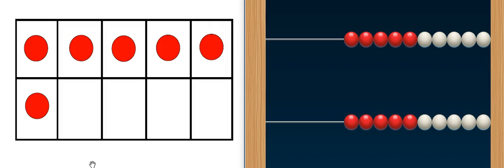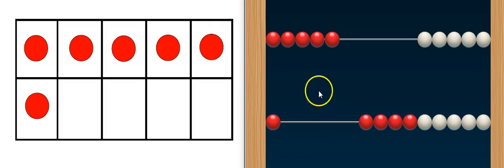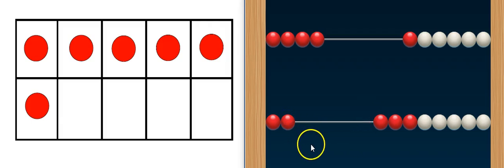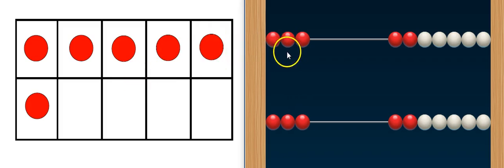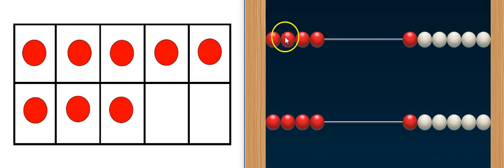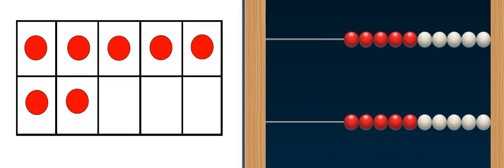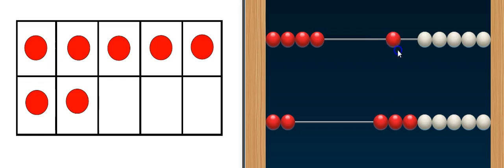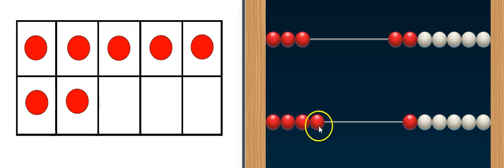G1 M1 L21b Tutorial